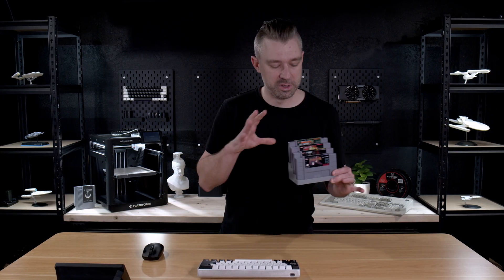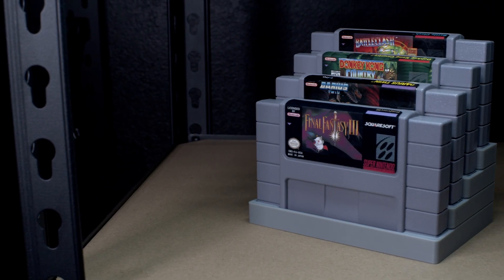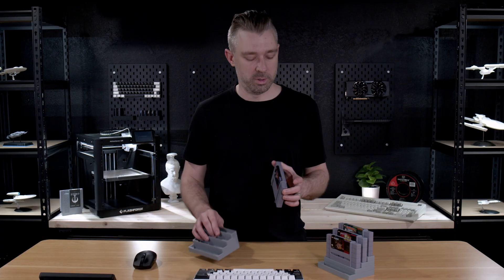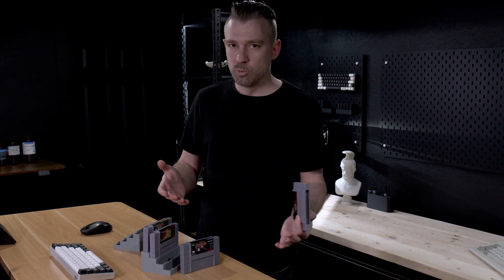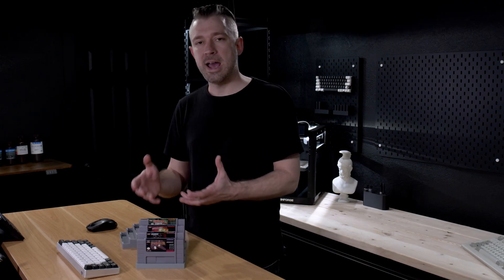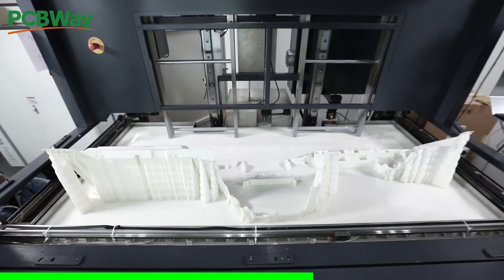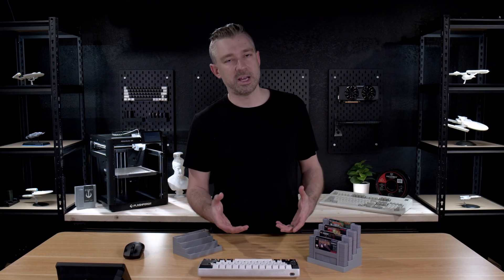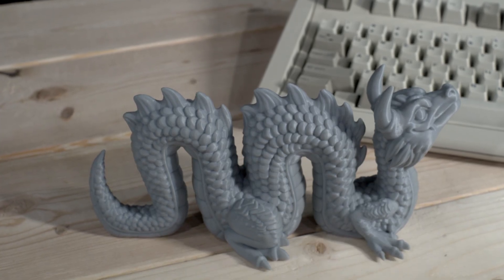Why I Throw Away So Much Filament!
My Filaments 📦 DeePlee 📦Elegoo 📦HatchBox

Let's take a look at exactly why I end up throwing away almost all of my filament. Rapid product design and prototyping consume filament quickly, and filament costs add up fast. Can we find an affordable, viable alternative for filament?